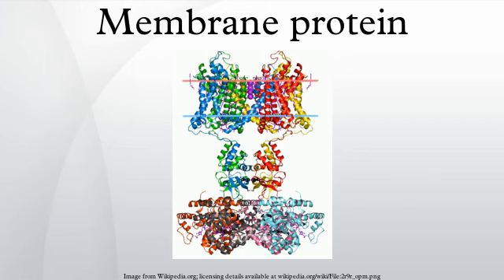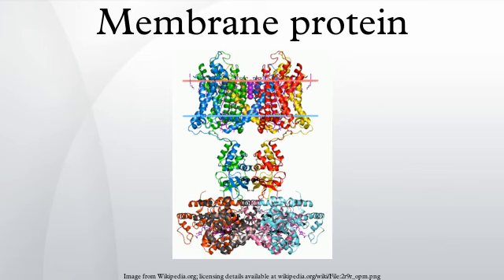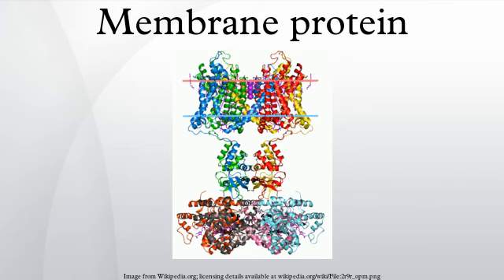Membrane protein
Membrane proteins are proteins that interact with biological membranes. They are one of the common types of protein along with soluble globular proteins, fibrous proteins, and disordered proteins. They are targets of over 50% of all modern medicinal drugs. It is estimated that 20–30% of all genes in most genomes encode membrane proteins.